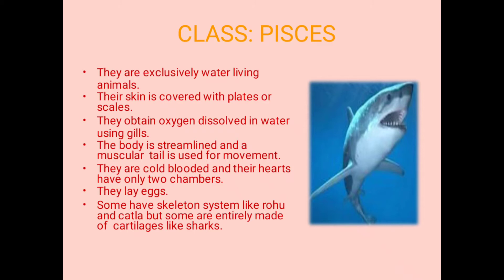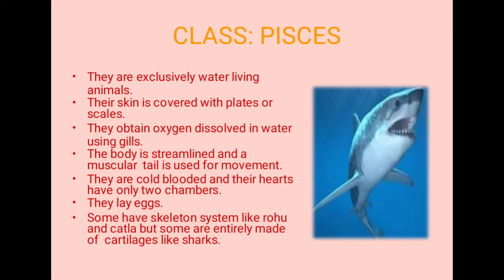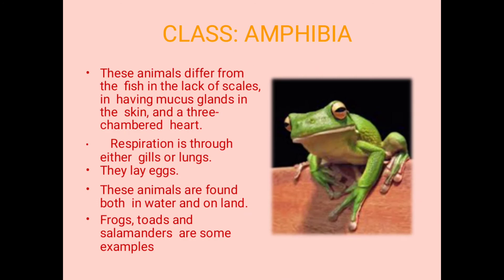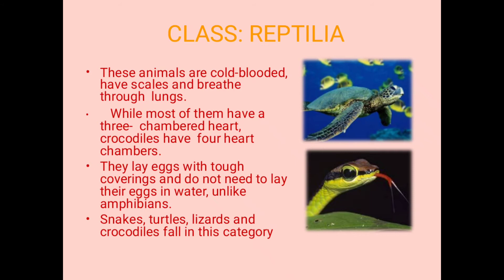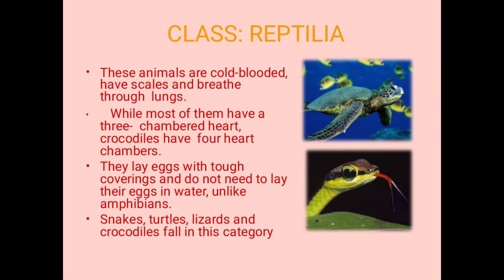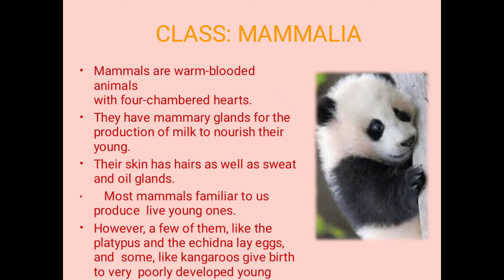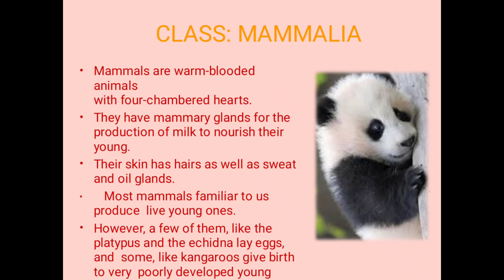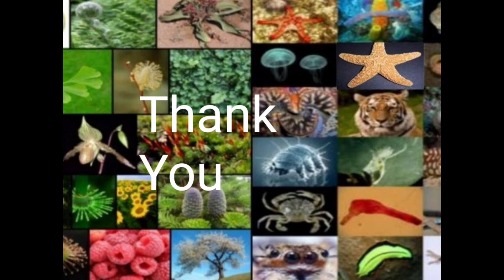Science Class9-Chapter7_Diversity in living organisms_Class